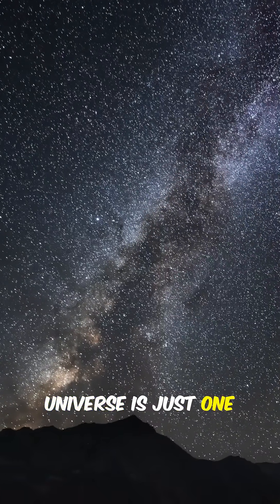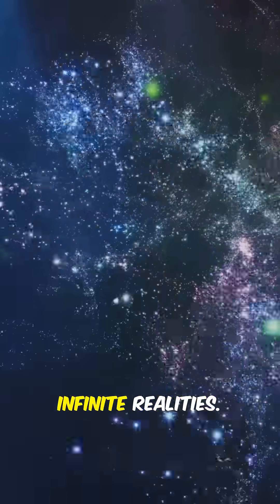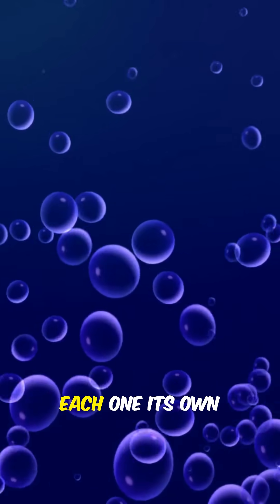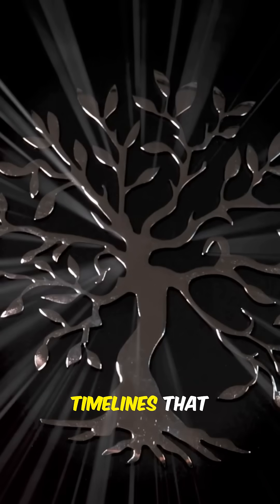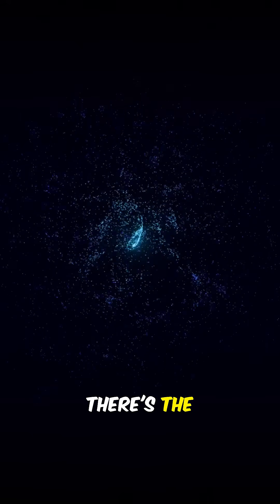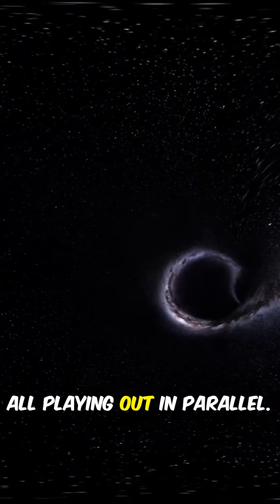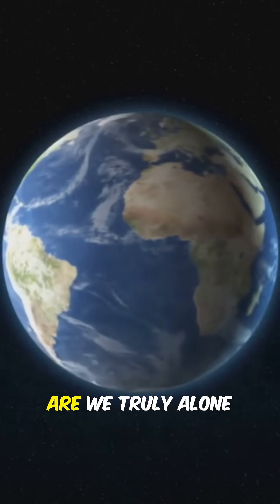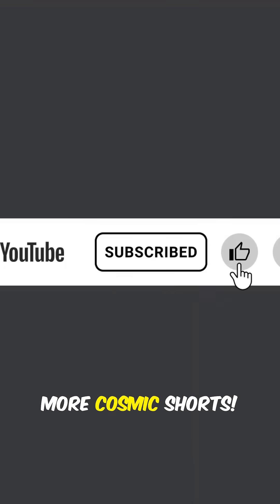“The Multiverse Explained in 2 Minutes 🌌 | Infinite Realities”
🌌 What if our universe is not alone? 🌌

In this short documentary, explore the mysterious concept of the multiverse — the idea that our universe could be just one of many.

✨ What you’ll discover in this video:

How the Big Bang may have created infinite universes

Theories of parallel timelines, bubble universes, and the many-worlds interpretation

Fascinating fact: every decision you make might create a new reality

Why science can’t yet prove the multiverse… but physics hints at its existence

🚀 Featuring cinematic 4K visuals, dramatic narration, and epic music.

💭 Do you believe we live in just one universe — or are we part of an infinite multiverse?